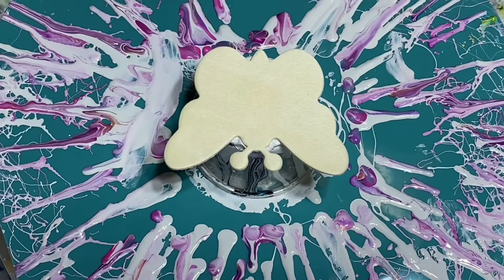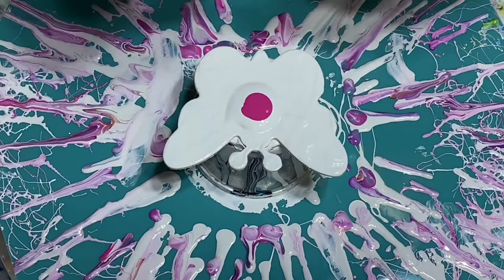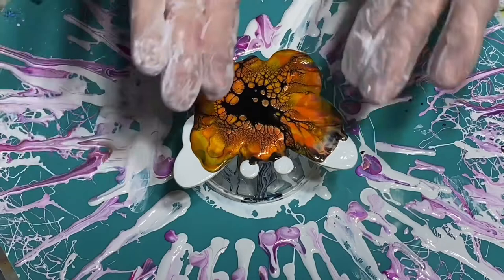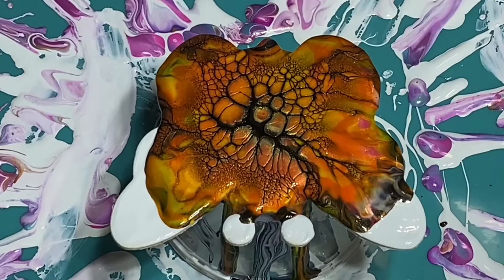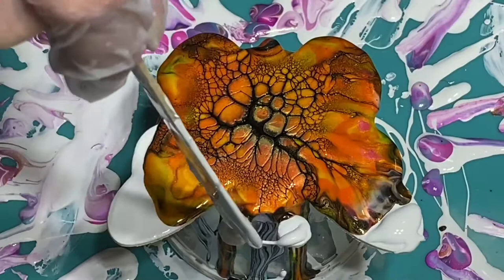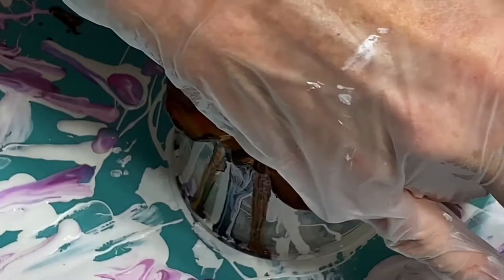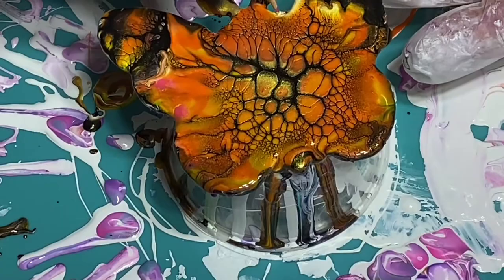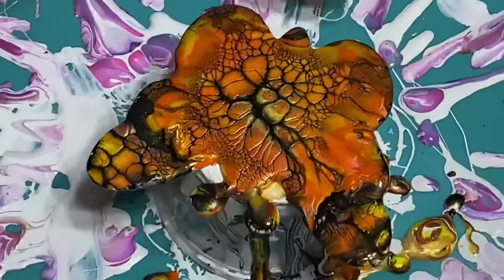#34 Paint Pour on Dollar Store Items Fluid Art on Butterly Cut Outs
Paint Pour on Dollar Store Items
Fluid Art on Butterly Cut Outs
😃 Thanks for joining me everyone!
So I am just having some fun with this pour. I decided to use these wooden butterfly cut outs and they are super cute! So many great things you can make with these from magnets to gift tags and more! For this pour I used paints and pigments from Colour Arte.  I mix these with my pouring medium that I show you how to make in this video:

To see how to mix the paints into the pouring medium please see this video:

The colors I used here are:
Liquitex Basics Light Magenta
Colour Arte's Primary Elements Sunflower
Artists Loft Copper
Artists Loft Orange

My cell activator used in this video is black and I create that by using a mix of  water,  paint
(Oxide Black by Amsterdam) and Liquitex Basics ink

The white base paint I used is by Colorplace. It is a satin interior/exterior house paint mixed with GAC800 and water to get to my desired consistency  (I made a bigger batch so I mixed approx 4c paint to 1/4c GAC800 plus some water)

You can find my art for sale on my

Lastly, I truly appreciate any and all donations (even if it's just $1.00)  in hopes you appreciate the video along with the time and effort that went into creating it. All donations assist me in creating more art and more videos.  😃  Have a blessed day!

Lori
Pizazz Studios